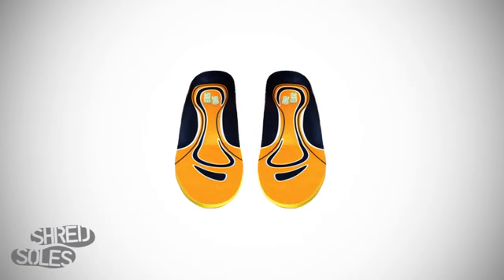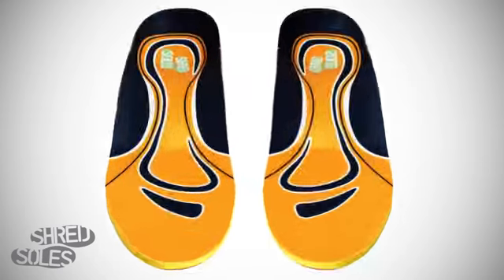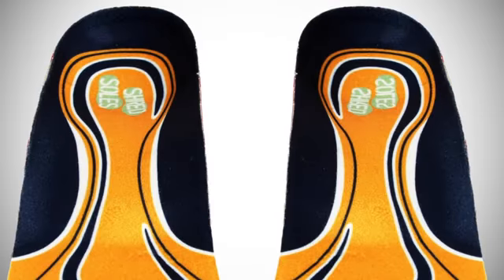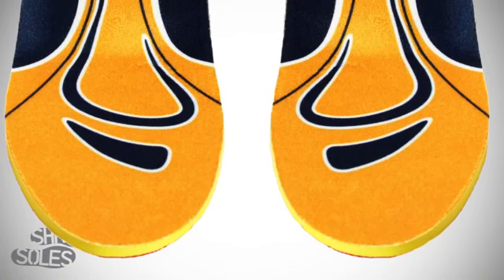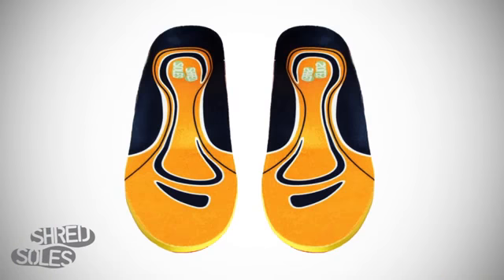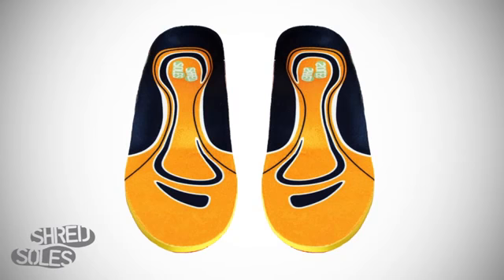Snowboard Magazine Shred Soles Overview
Snowboard Magazine's Shred Soles overview